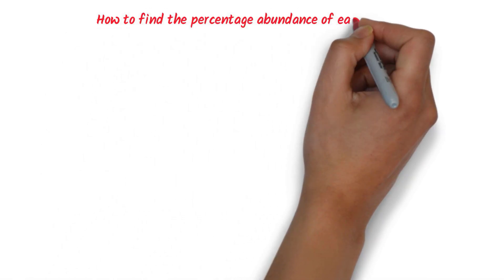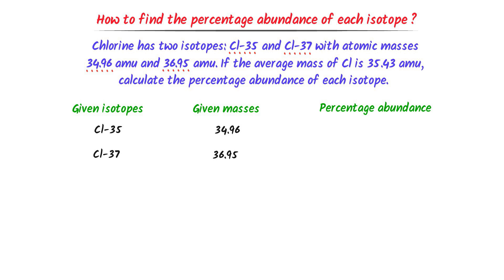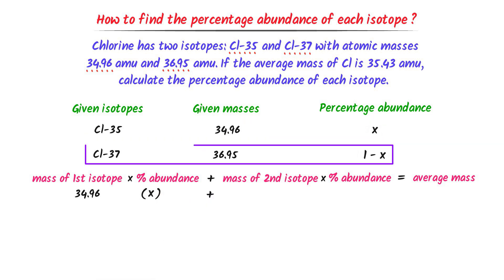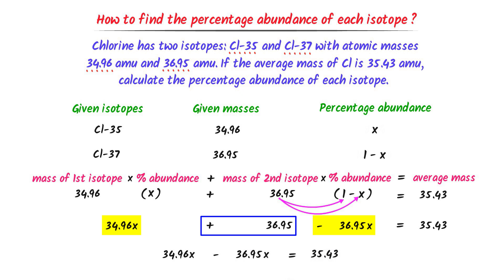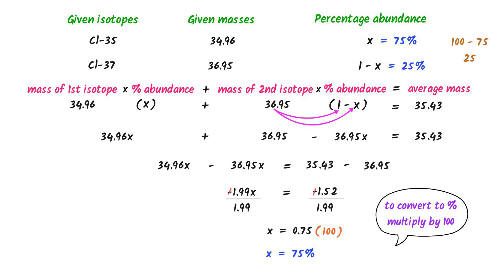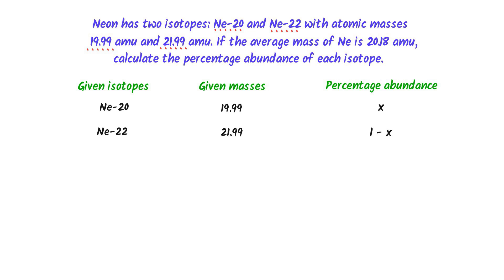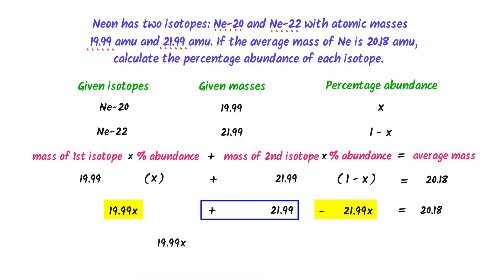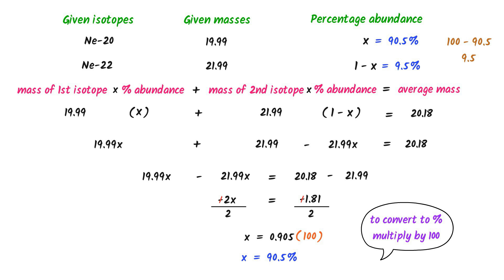How to calculate percentage abundance of each isotope ?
This lecture is about how to calculate percentage abundance of each isotope in chemistry.